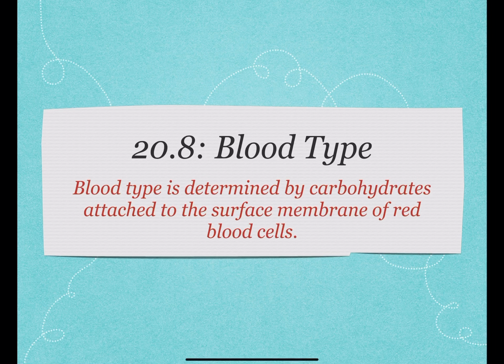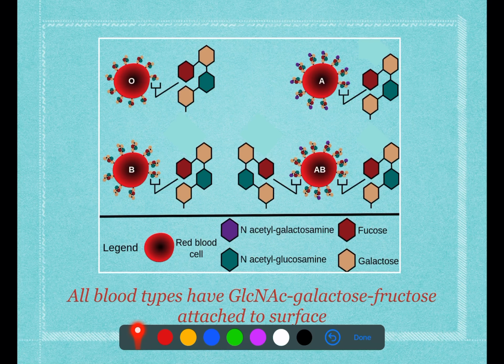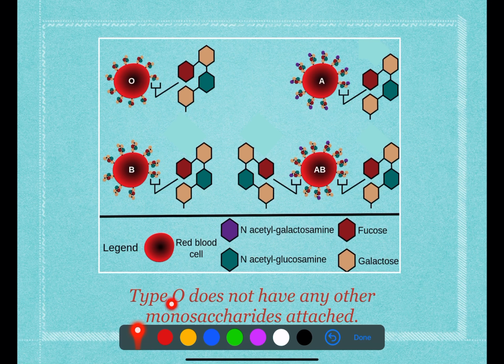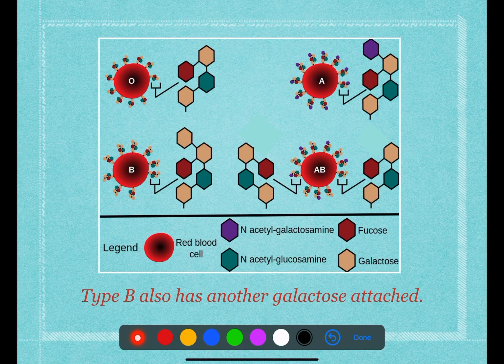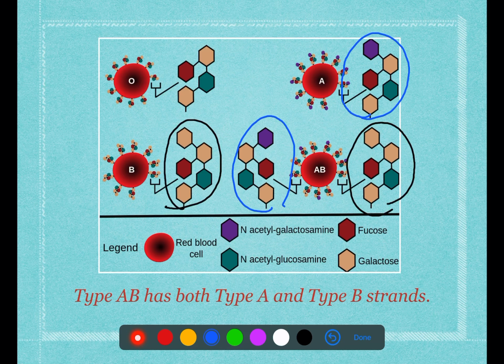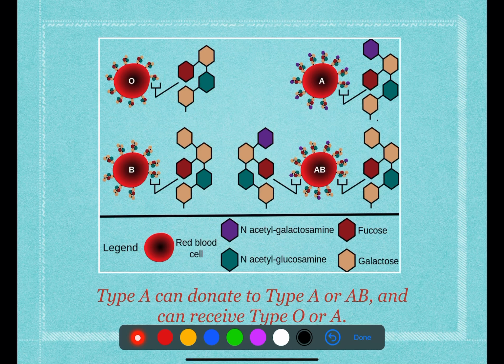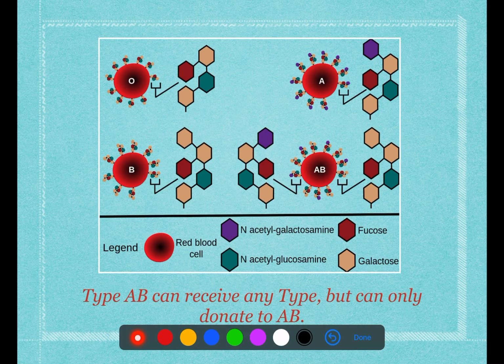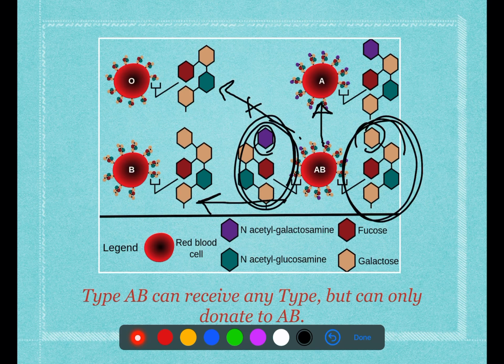20.8 Blood Type